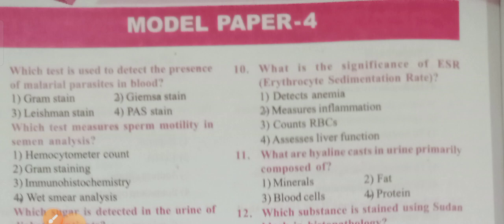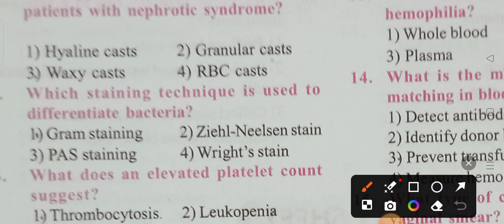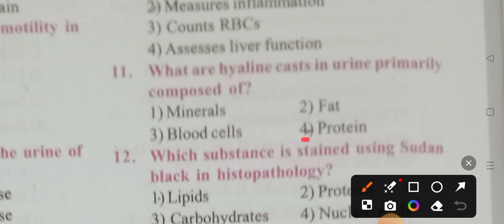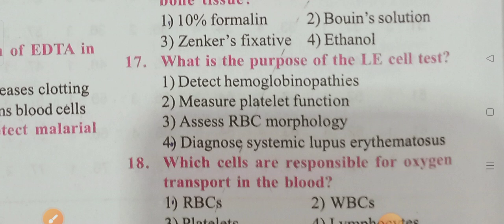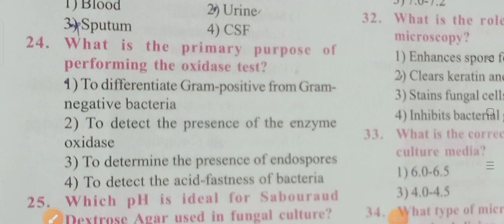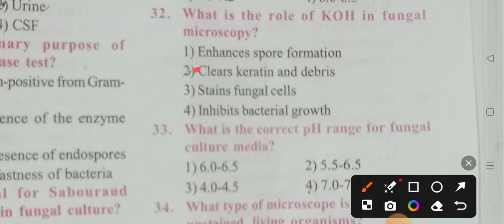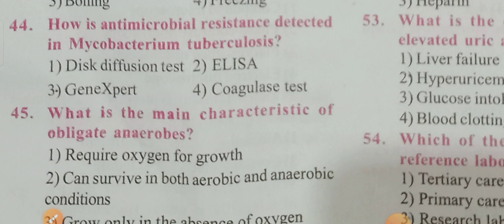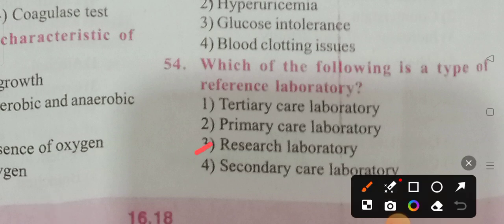Model Question paper-4 for Lab Technician Aspirants (1-54 Q/A) video -1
Model Question paper-4 for Lab Technician Aspirants (1-58 Q/A)